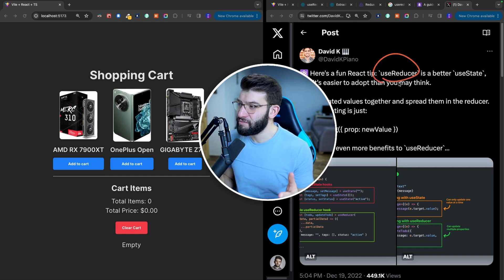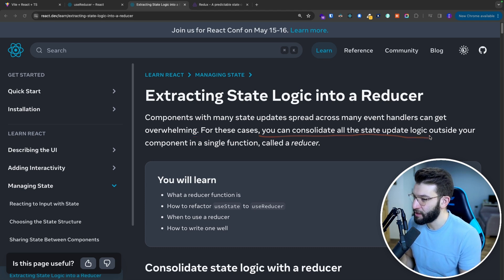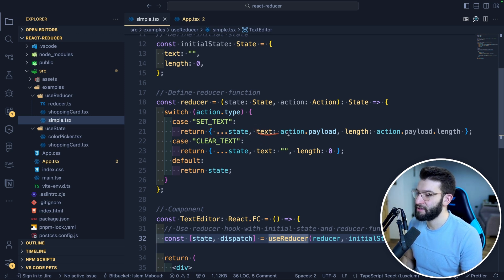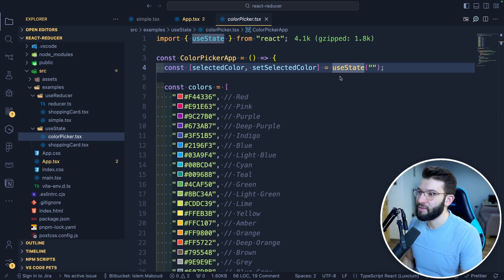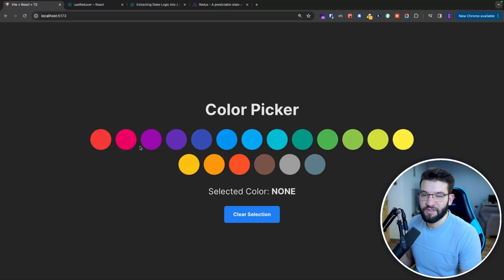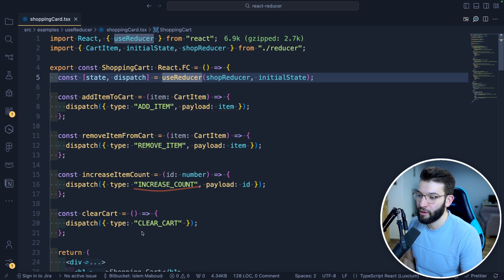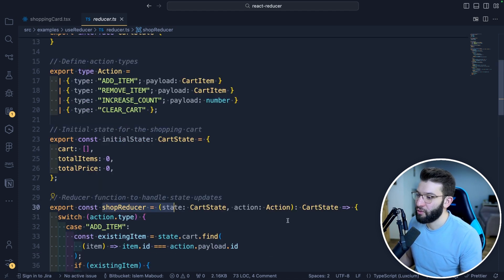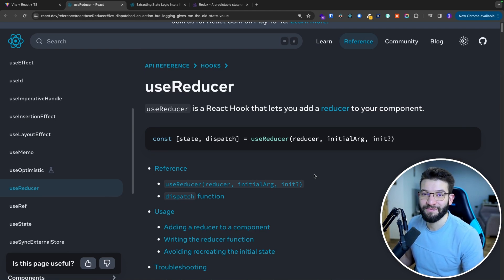The Magical React Hook That Makes your Components Smaller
useReducer is one of the most underrated React hooks, instead of writing 3 lines of useState, you can replace it with a single line of code.

-- Special Links

-- Special Links